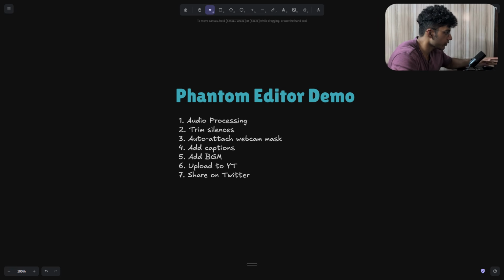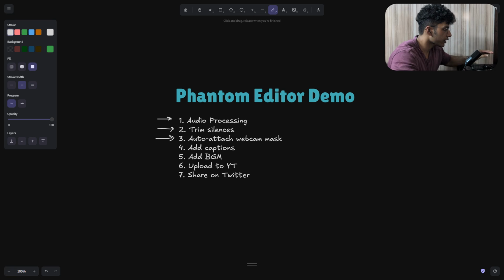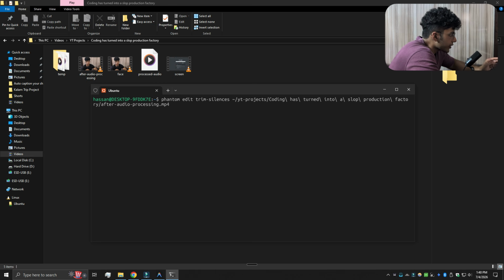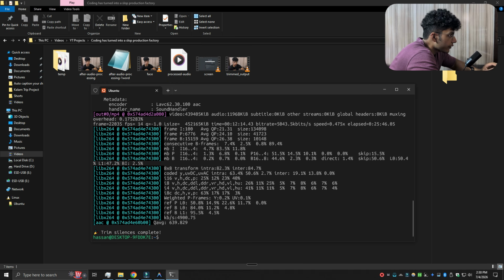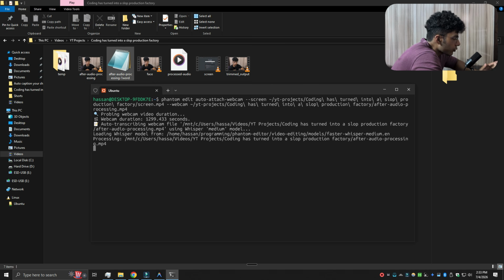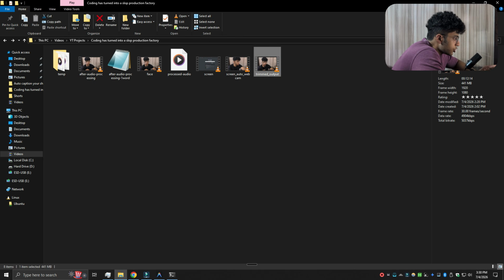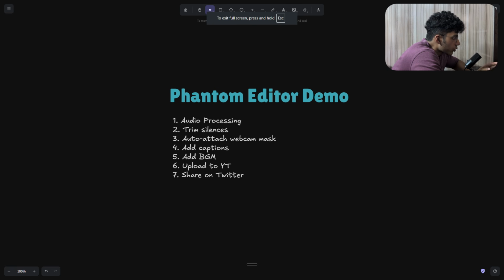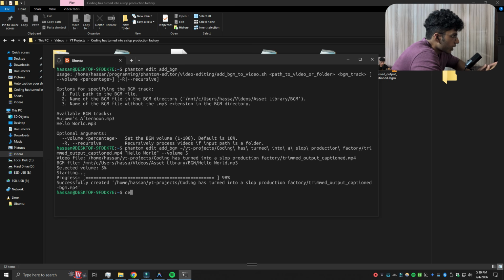This AI video pipeline is a game changer!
Phantom Editor is my personal collection of Python/Bash automation scripts that edit, upload, share, and manage my content across YT and other platforms. In this video, I'm gonna show you how easily and quickly I can edit and upload a long-form video on my channel. I've automated so much of my workflow that the only thing I really need to do is press record and yap for 30m. Everything else happens behind-the-scenes for me.

LINKS